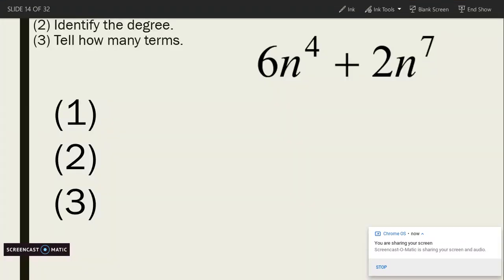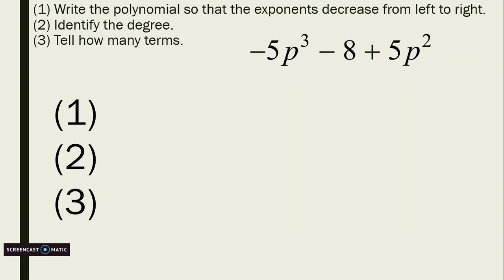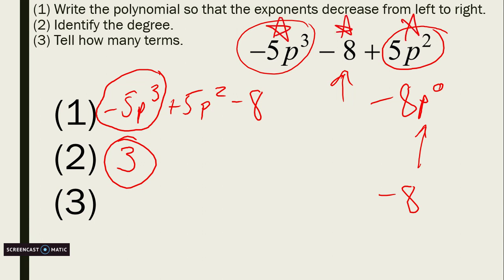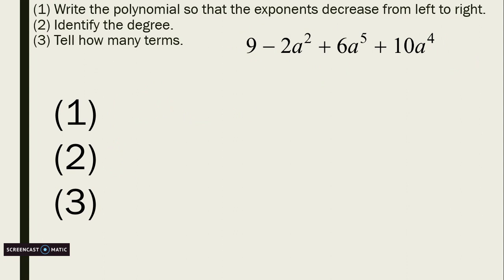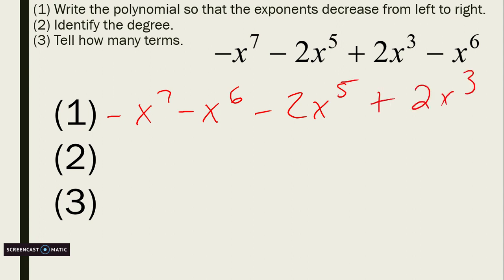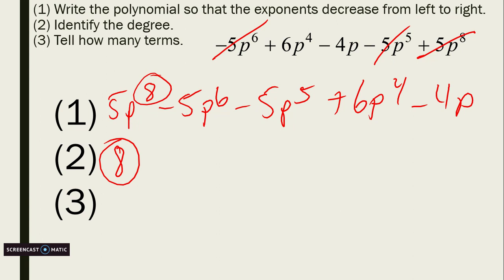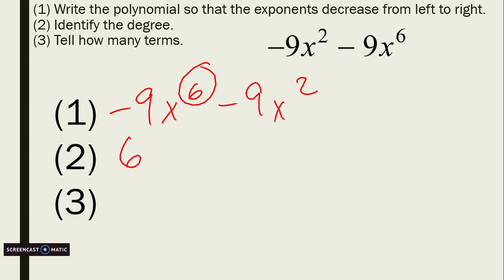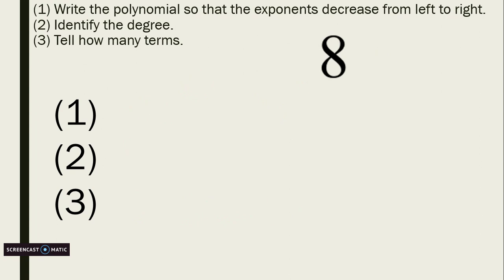8.1 Homework Practice